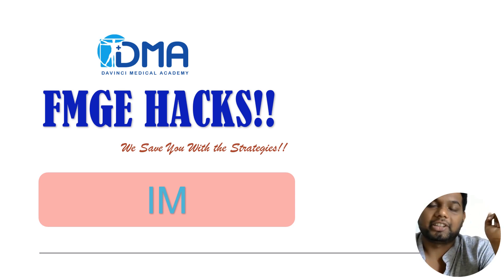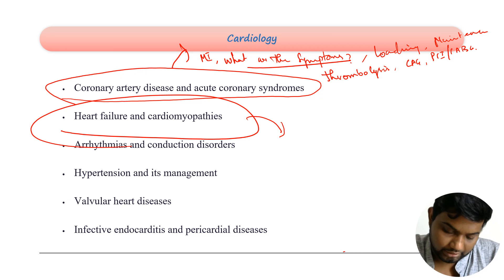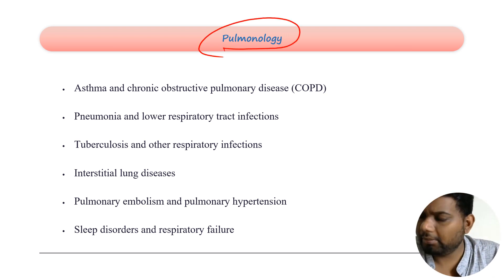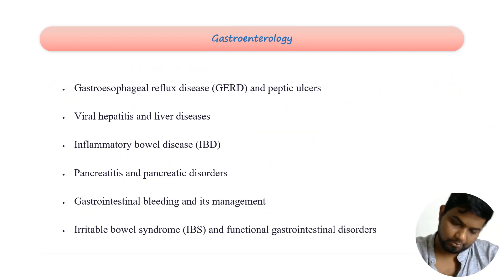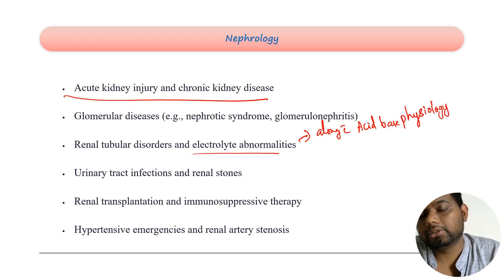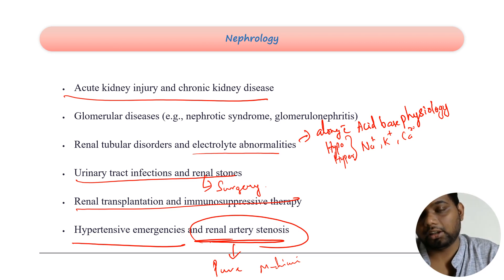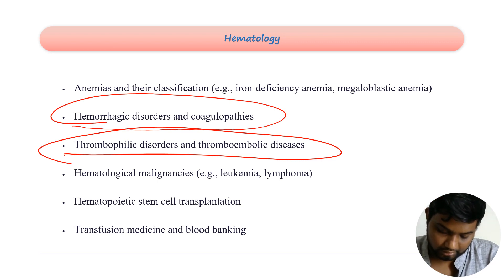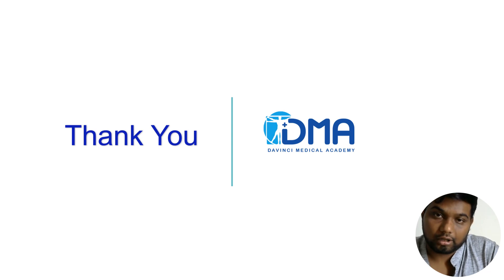Important & High Yield Topics for FMGE | Internal Medicine | DMA Chennai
Welcome to DMA Chennai's YouTube channel! In this video, we will discuss the important and high yield topics for the Foreign Medical Graduate Examination (FMGE) in the subject of Internal Medicine. If you're preparing for the FMGE, this video is a valuable resource as we guide you through the essential topics and provide insights on how to study them effectively.

Internal Medicine is a crucial subject in the FMGE, and understanding the high yield topics is essential for success in the exam. At DMA Chennai, our experienced faculty has carefully curated a list of the most important topics that are frequently tested in the FMGE.

In this video, you will:

Learn about the high yield topics in Internal Medicine for the FMGE.
Understand the significance of these topics and their relevance in the exam.
Receive valuable tips and techniques to study these topics efficiently.
Gain insights into the exam pattern and the types of questions that may be asked.
At DMA Chennai, we are dedicated to providing quality education and effective exam preparation strategies. Our faculty members have extensive experience in guiding FMGE aspirants, and we strive to provide you with the most relevant and useful information to boost your confidence for the exam.

Whether you are a first-time FMGE aspirant or looking to improve your performance, DMA Chennai is here to support you on your journey to success.

Remember, success in the FMGE requires consistent practice, thorough revision, and a solid understanding of high yield topics. Let DMA Chennai be your trusted guide in achieving your dreams of becoming a licensed medical professional in India.

The high yield topics discussed are based on the FMGE exam pattern and past trends. It is advisable to refer to official study materials and the syllabus while preparing for the FMGE.